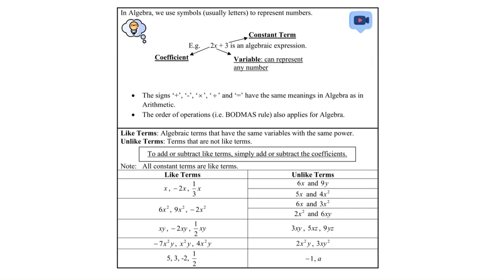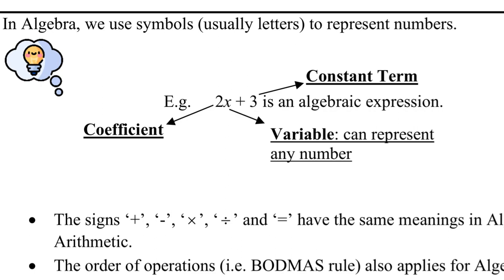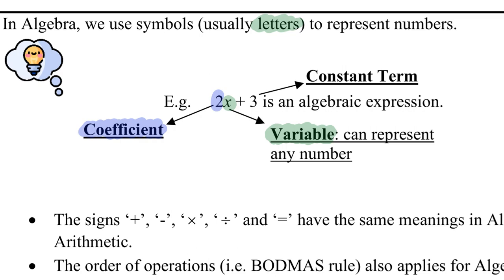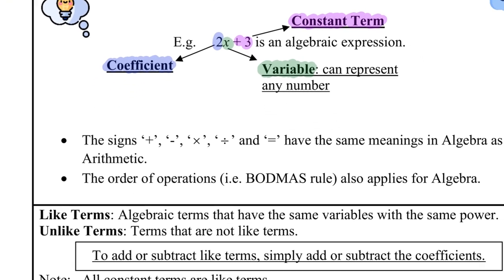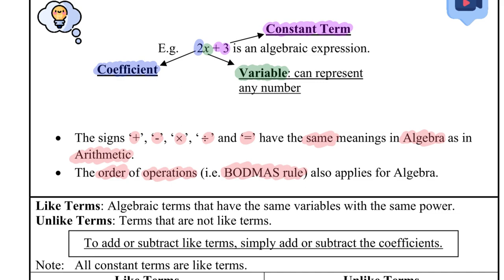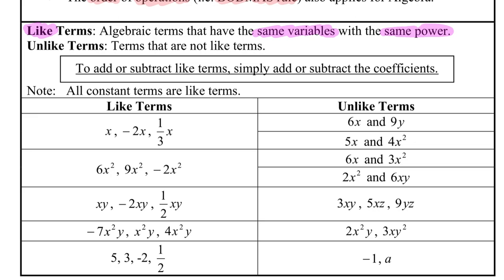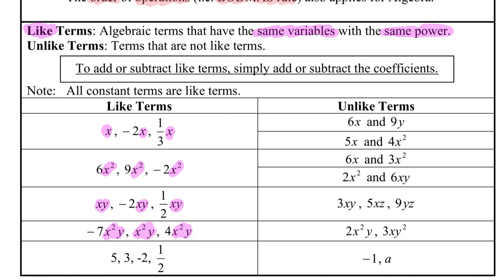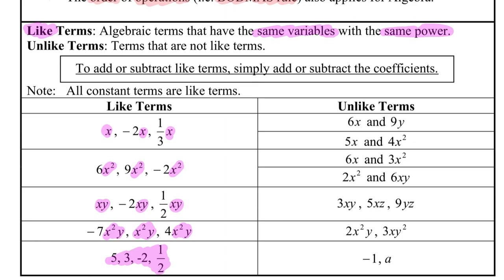Quick Introduction to Algebra (Like Terms & Unlike Terms)